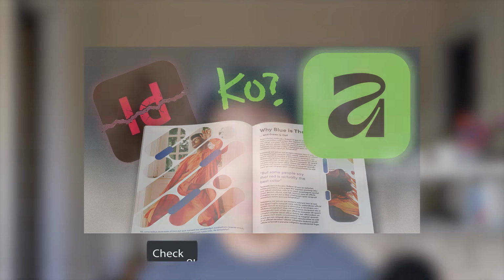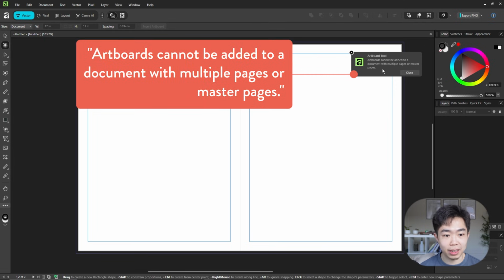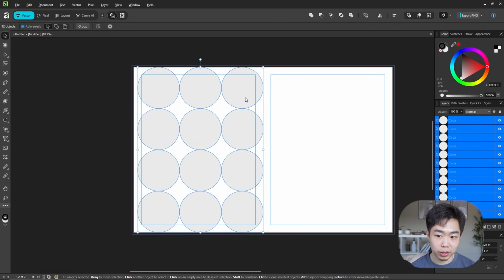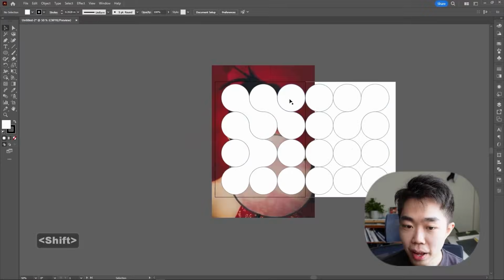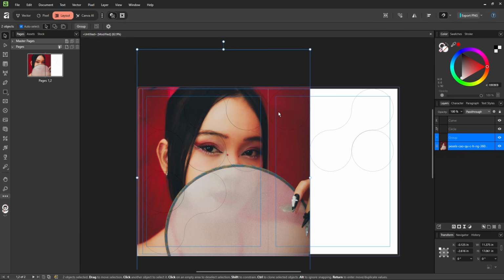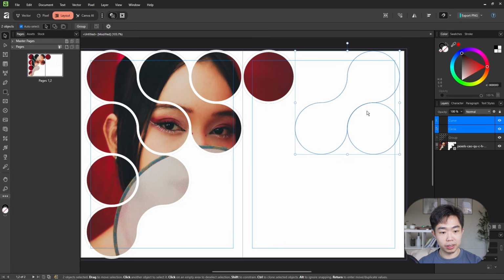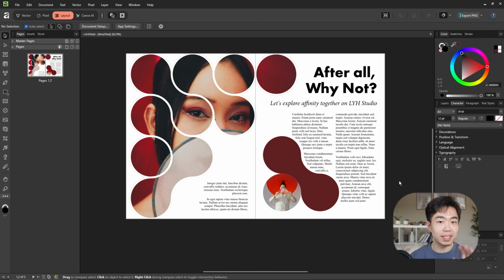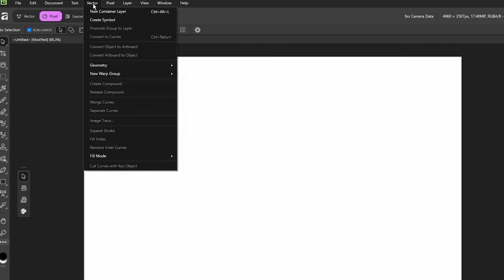Affinity Part 2: Trying the Full Illustrator → InDesign Workflow… WOW Again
After my first video—“I Tried Affinity Publisher After 10 Years in InDesign… WOW”—a ton of you asked the same question:
“But what about the full workflow? Illustrator → InDesign… what’s the Affinity equivalent?”

So in this follow-up video, I’m taking you through the entire integrated Affinity workflow using Affinity Vector and Affinity Layout, and comparing it directly to the Adobe pipeline I’ve been using for over a decade.

If you’ve ever wondered whether Affinity can really replace both Illustrator and InDesign in a real-world workflow, this video breaks it all down—tools, speed, UI, features, and the surprising parts I didn’t expect.

All image and video B-roll from Pexels